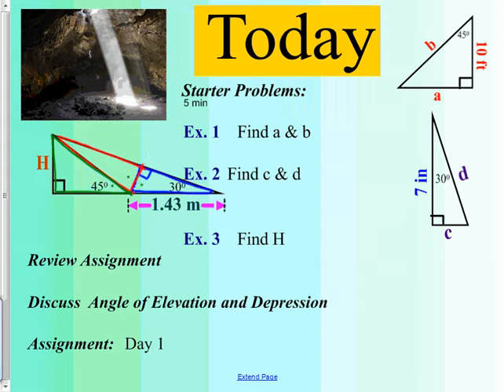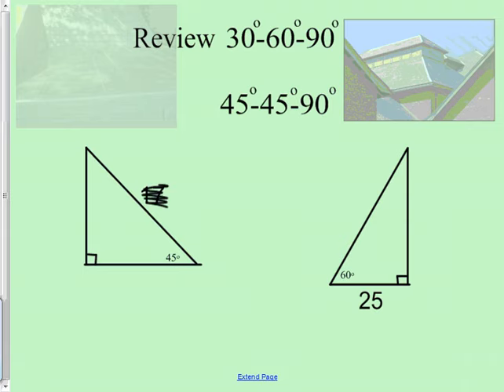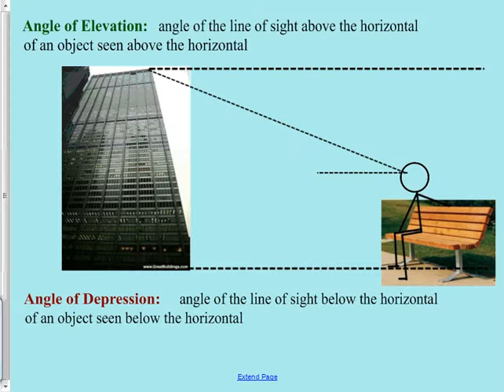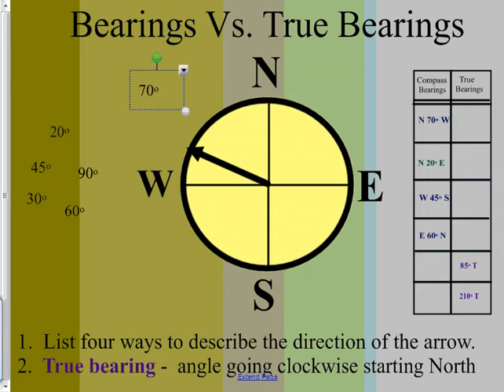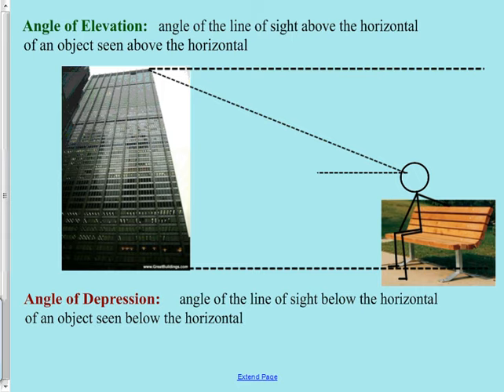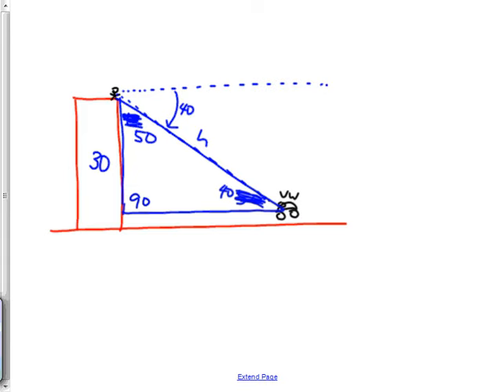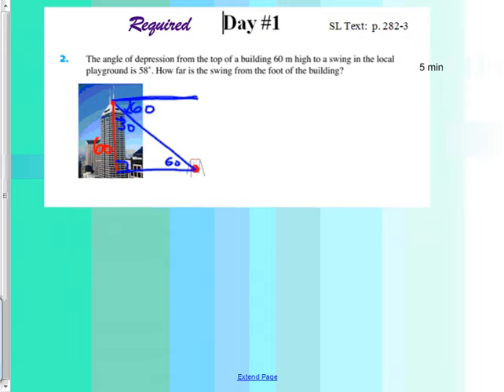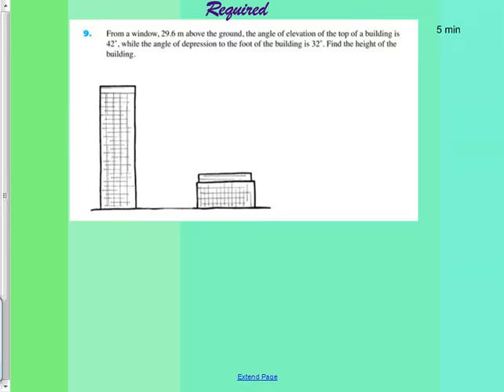January28 HPC 10 2 third day of trig introducing bearings and angles of elevation and depression